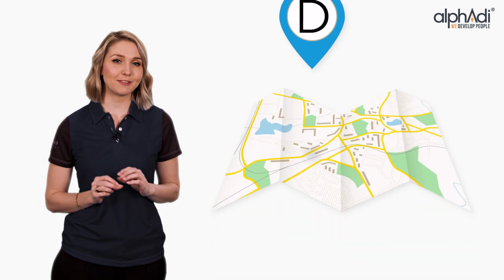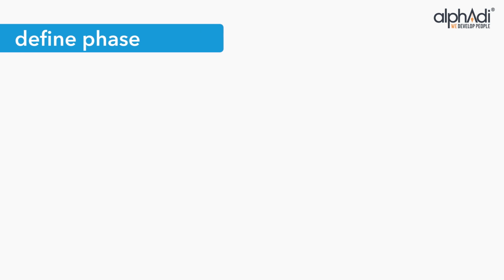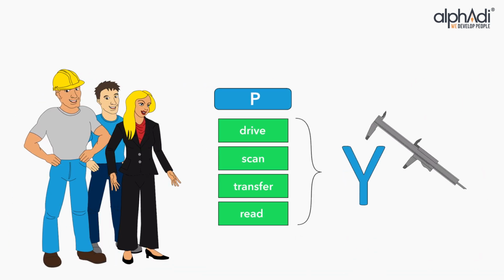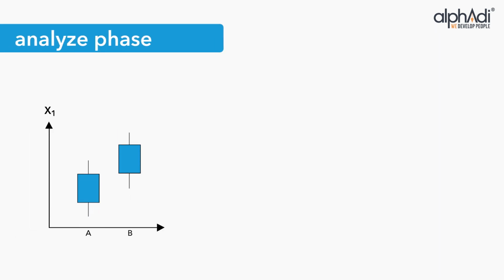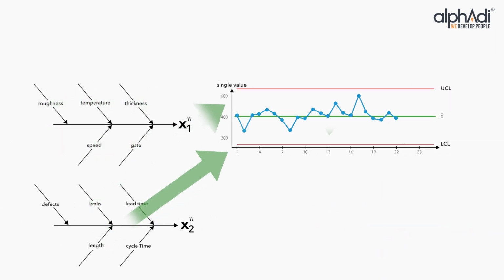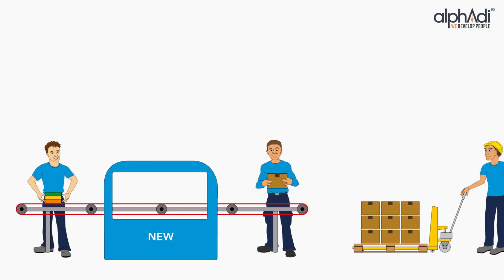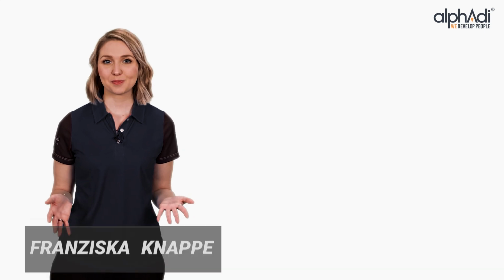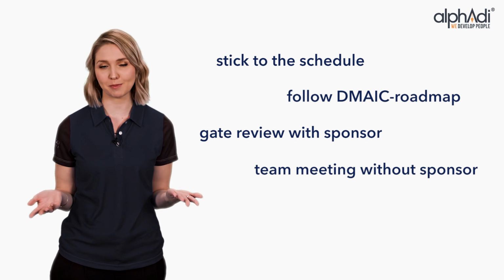DMAIC – Tutorial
The DMAIC Roadmap is a structured, five-phase approach to conducting Lean Six Sigma projects. The goal is to optimize an existing process.

Objectives of the DMAIC Roadmap
   - Structured project management
   - Systematic process optimization
   - Process analysis
   - Use of proven tools